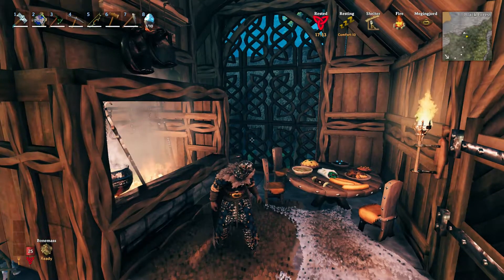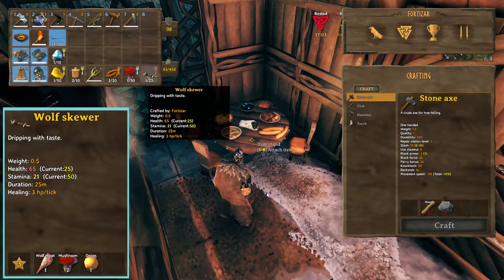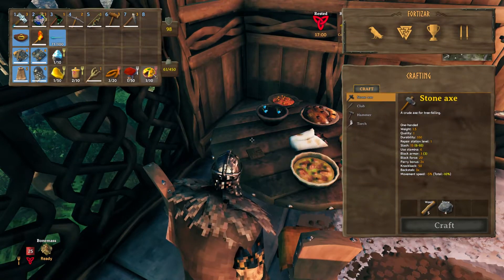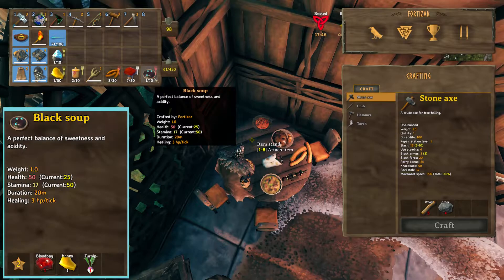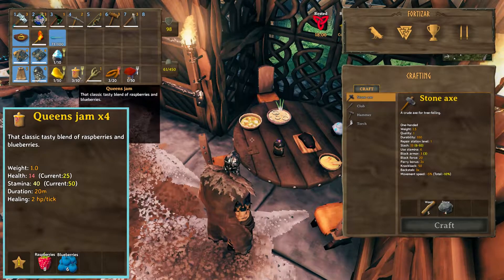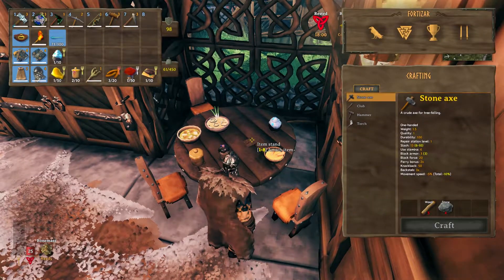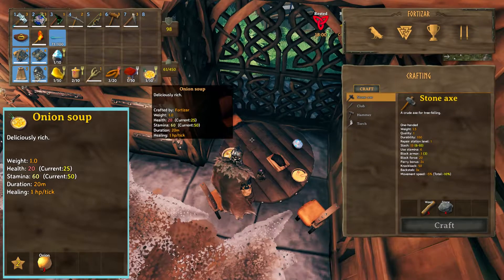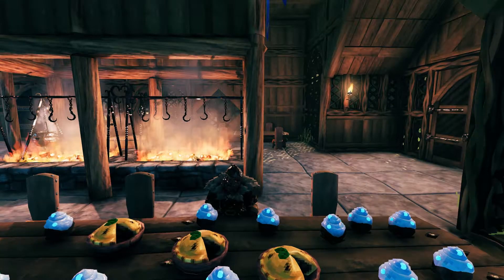Best Foods in Valheim Hearth and Home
With the Valheim hearth and home release comes major changes to the way food works, In this video I cover only the food that give you a minimum of 40 Health or Stamina and above.